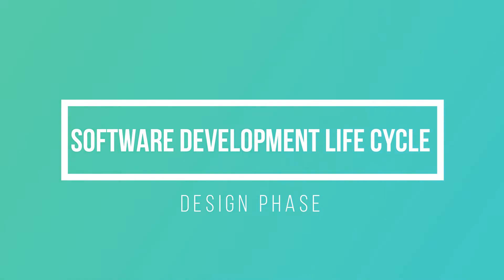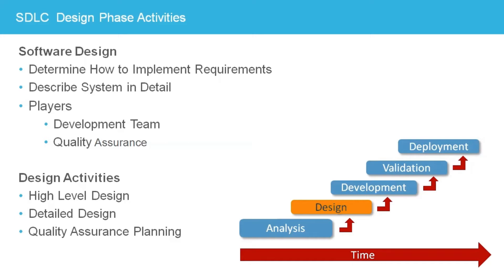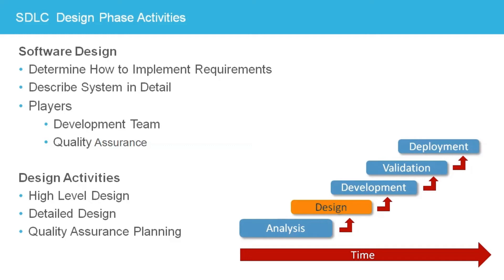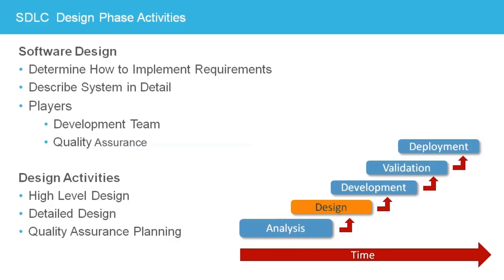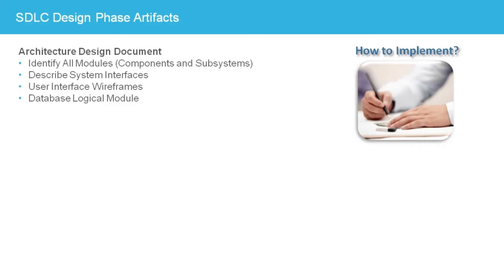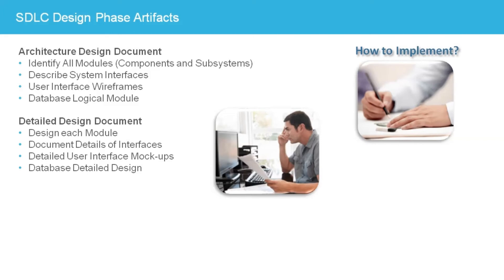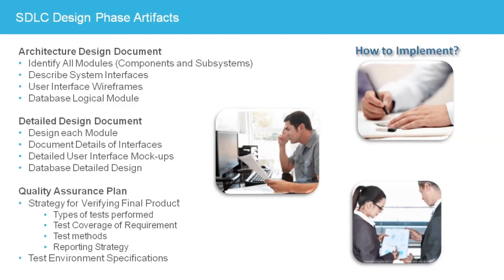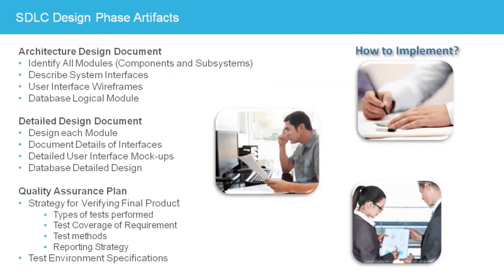SDLC Design Phase| SDLC life cycle tutorial for beginners | SDLC in software engineering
Basics of Software Development Life Cycle and it's concepts.
sdlc life cycle tutorial for beginners
sdlc in software engineering
sdlc model in software engineering
sdlc waterfall model

Happy Learning!!